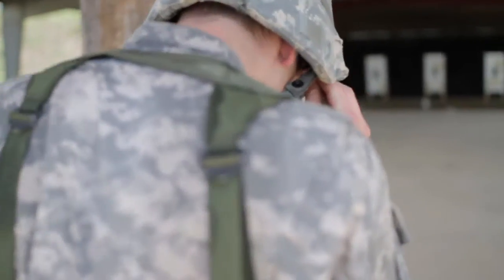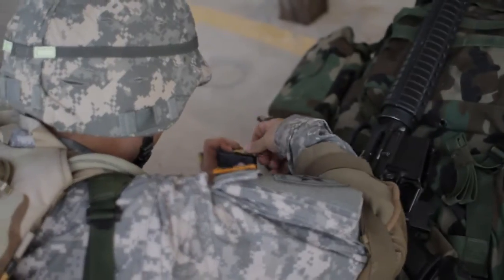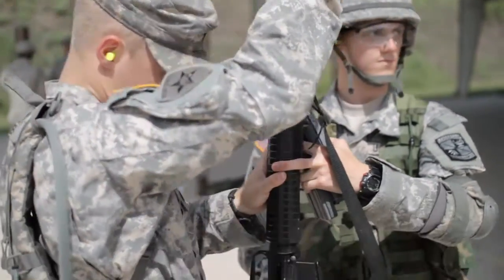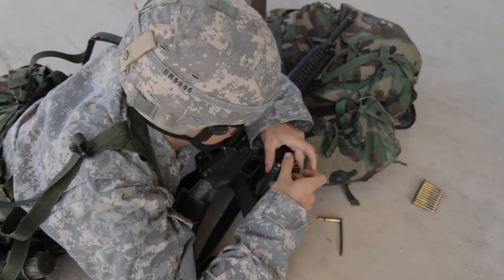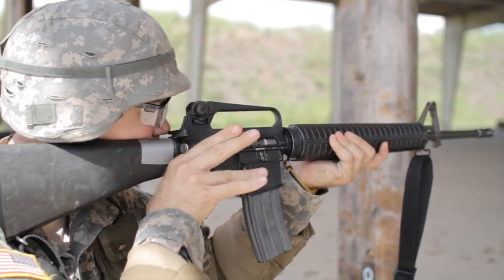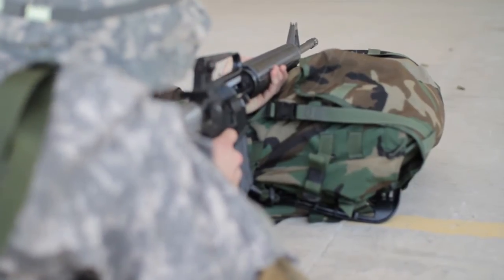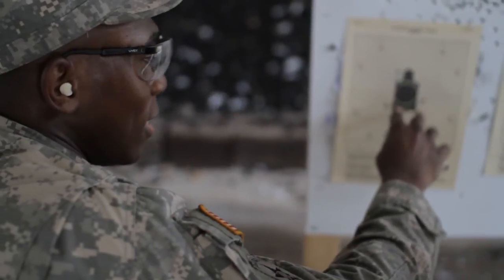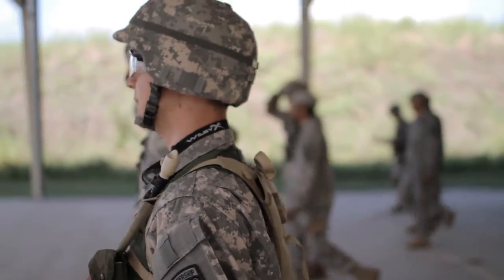Texas State Army ROTC M16 Exercise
Texas State Army ROTC Cadets qualify for the M16 at the ALERRT Center shooting range.